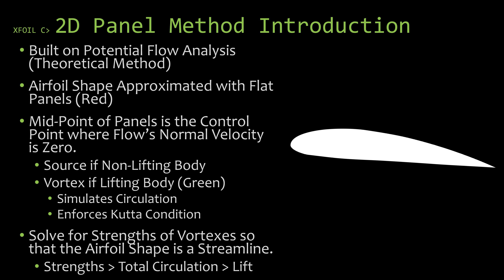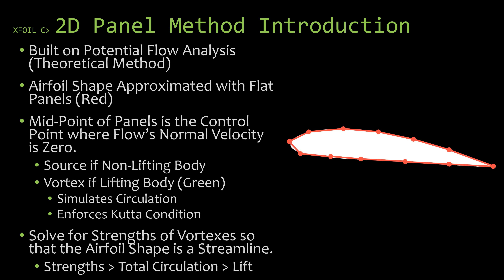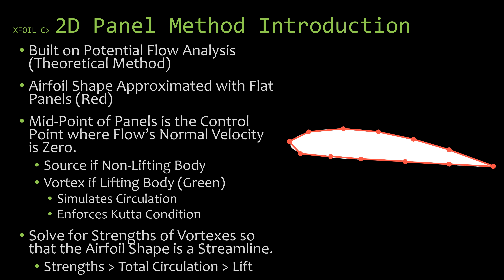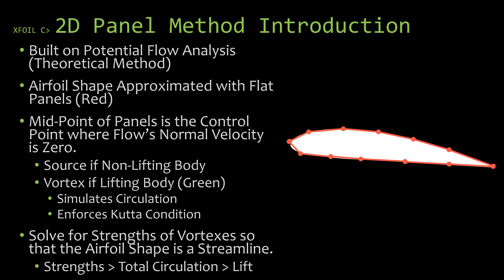XFOIL and Panel Methods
This video will introduce 2D panel methods and discuss how a vortex panel method is used to perform inviscid analysis of airfoils in XFOIL along with other methods.

Series Description:
Whether you’re an undergrad in an aero course or a working professional that just got placed into an aero role, this series is for you. Although the idea is to create an awesome lecture series to support aerospace engineering education, the hope is that this won’t just be a lecture series but when it is combined with other interactive content it can become an entire learning system to truly master XFOIL. If you have good ideas for apps, interactive virtual models, software, or even learning objects that could be 3D printed throw it in the comments below along with what topics you want to see covered. After you comment, check out the next video in the series.